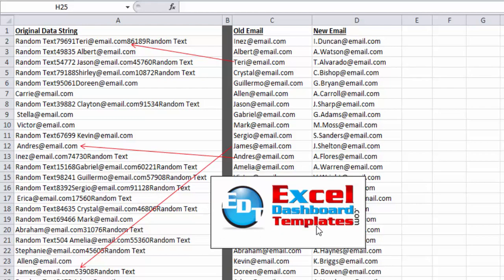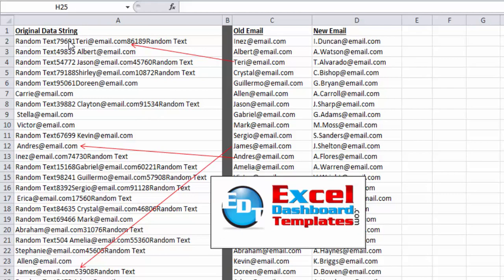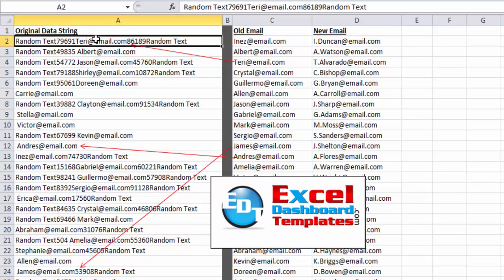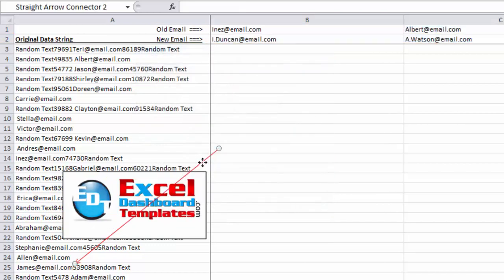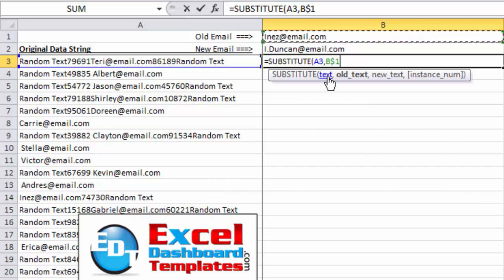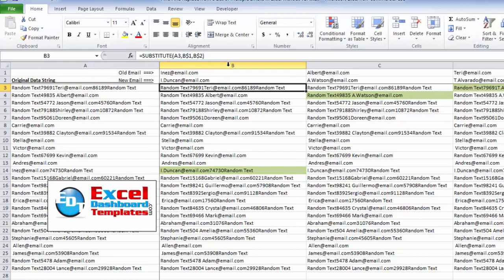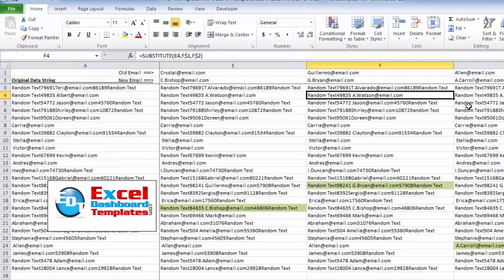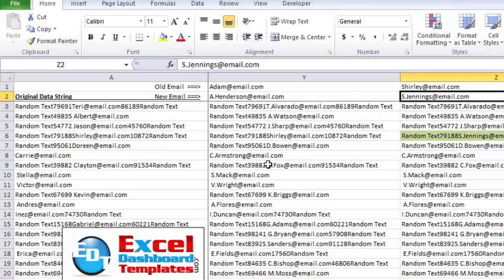Find And Replace from a List of Multiple Emails in Excel without VBA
Learn an Easy and FAST way to Find and Replace from a List versus the slow way of one at a time and without VBA. Find/Replace email addresses, names, products, codes and any other changes needed in your Excel Spreadsheet.